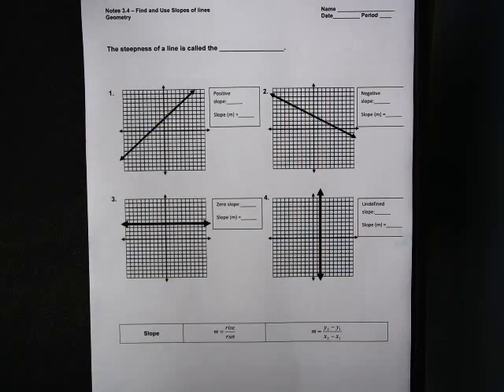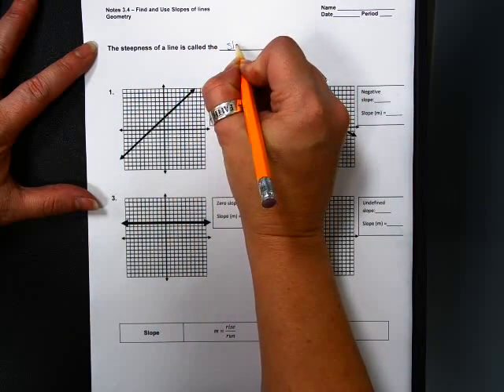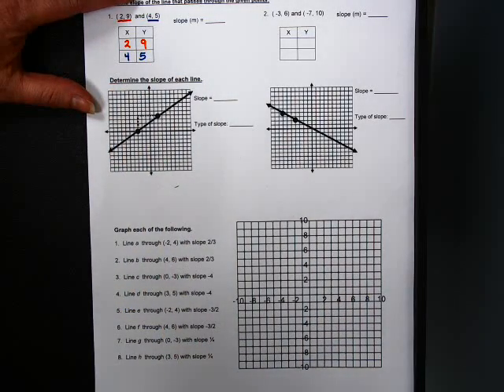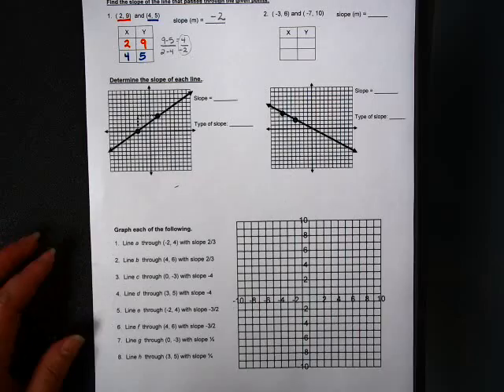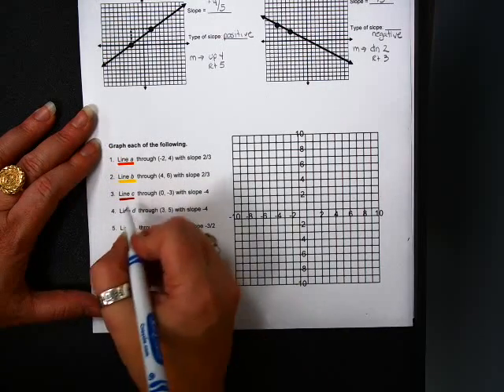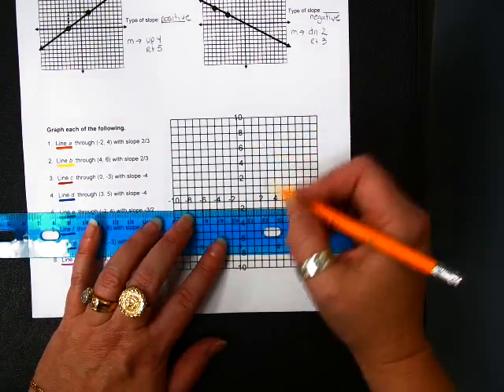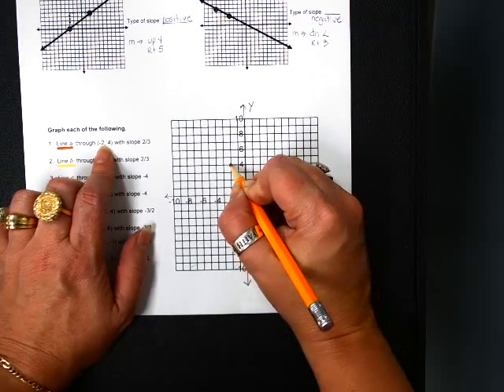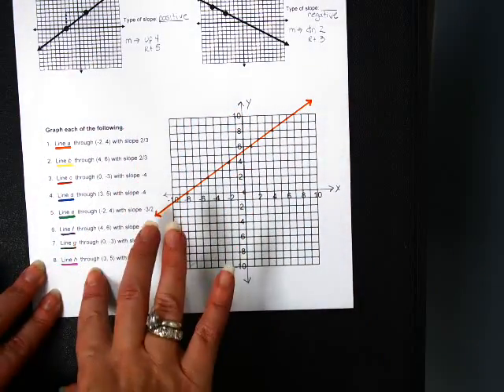Ollmann Geometry Notes 3.4 Part One